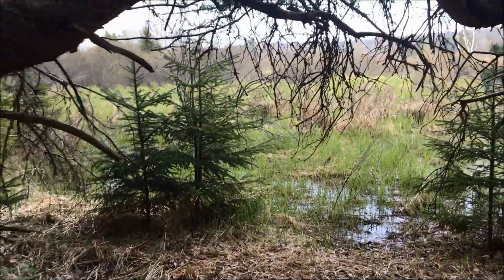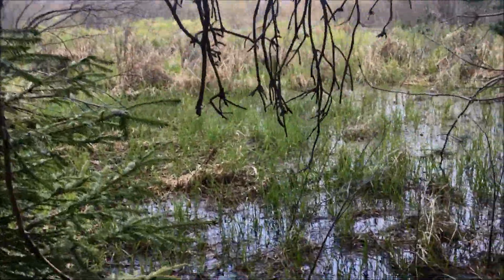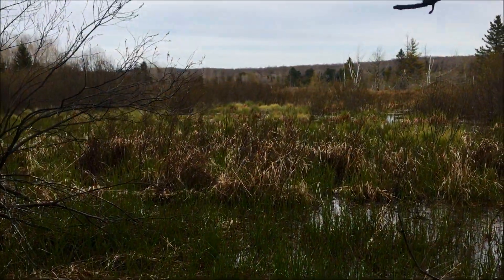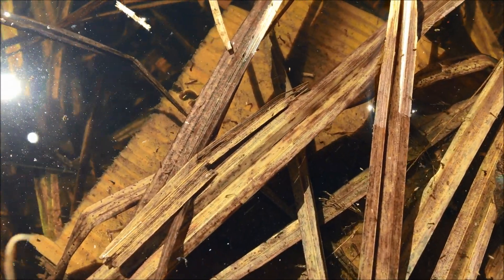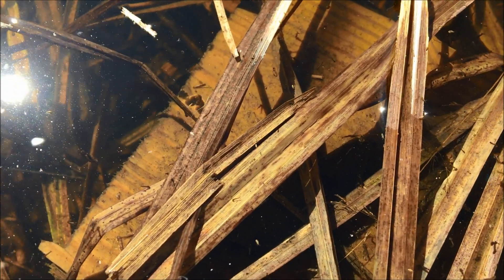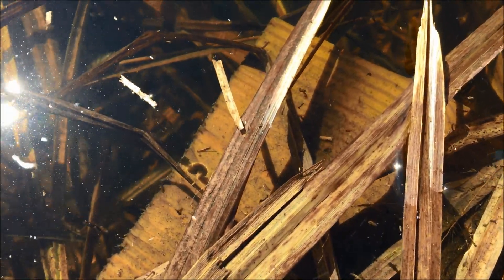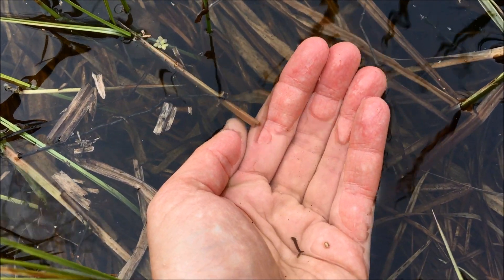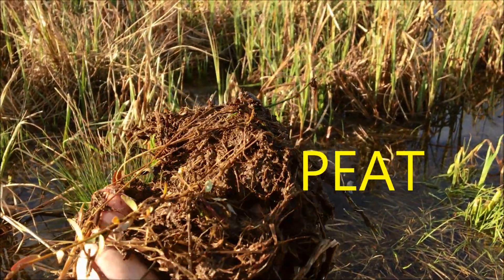Nature Glance-What's a Fen?